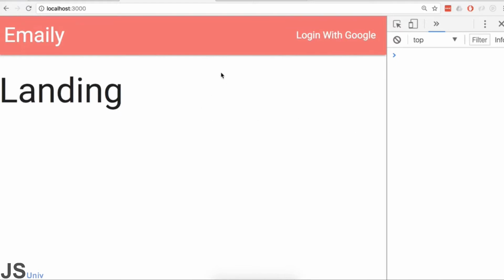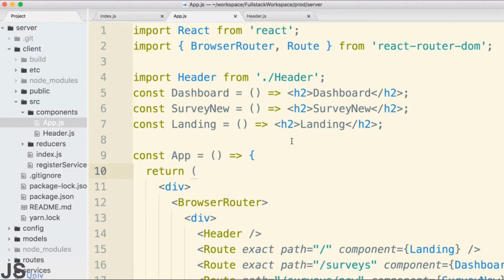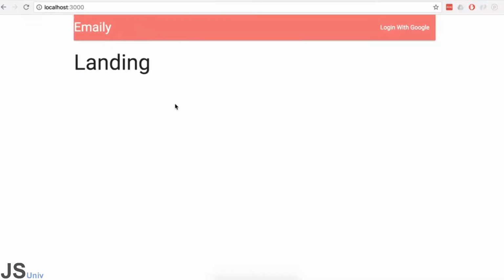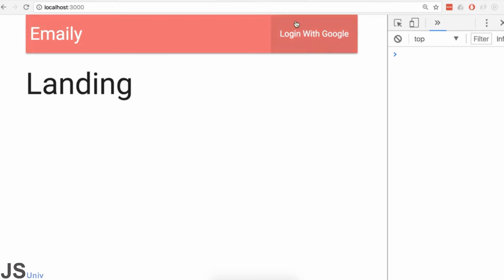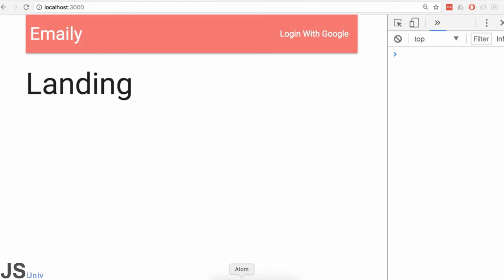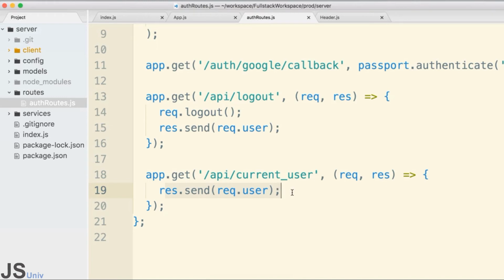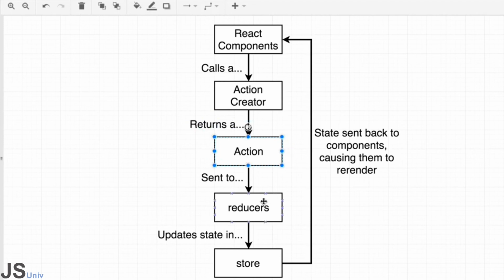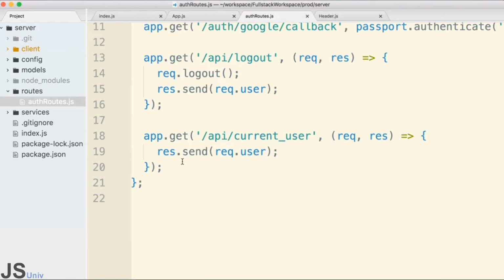Learn to get User details by API in React and Node | Client side Architecture | MERN Stack | JSUniv